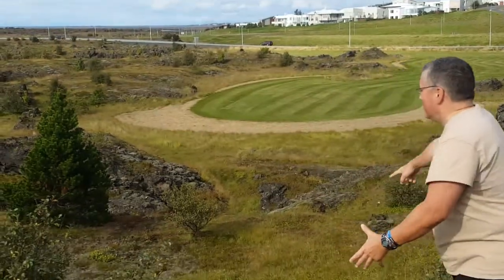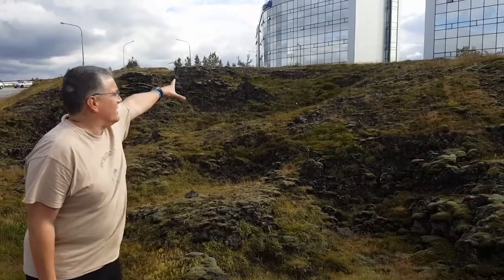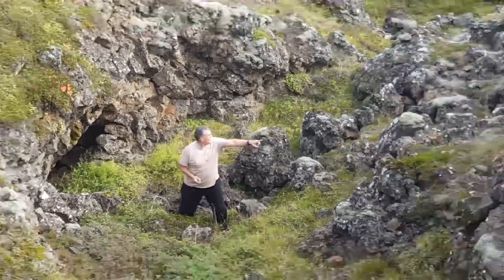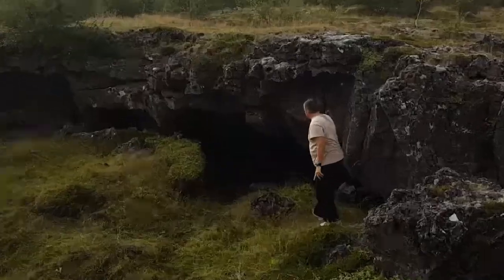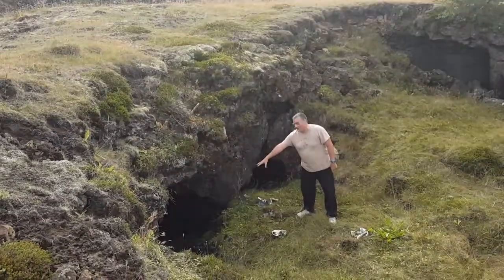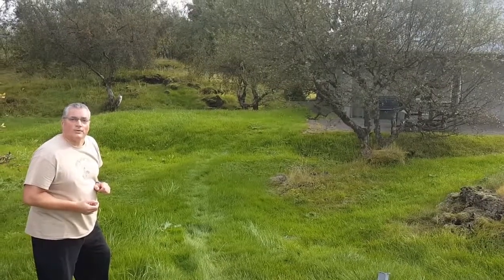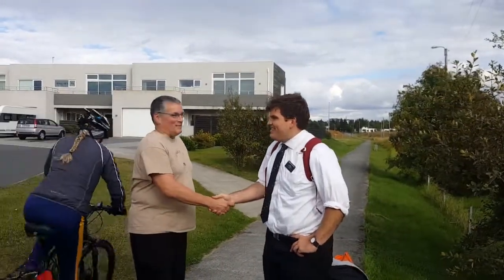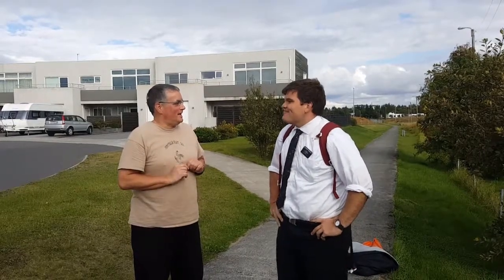The lava flows of Hafnarfjörður, Iceland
Hafnarfjörður, Iceland is s small city just south of Reykjavik and many of the houses are built on the lava flows that were caused by the nearby volcano Eyjfallajokull. in some cases they are built right on the lava and others they used dynamite to make room to build the houses.   Eyjfallajokull is the volcano that spewed mist and volcanic smoke into the air back in 2010 and many flights were delayed or cancelled in Europe.